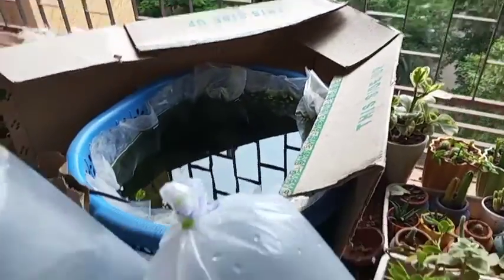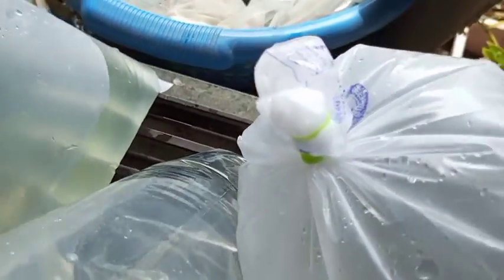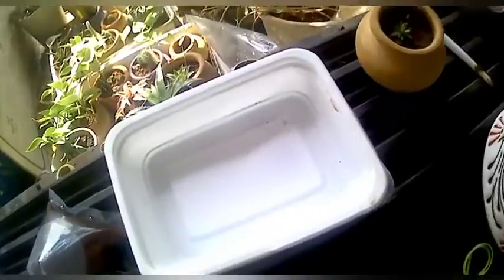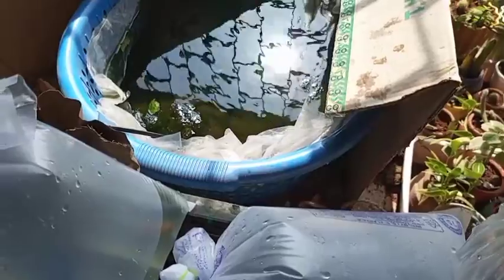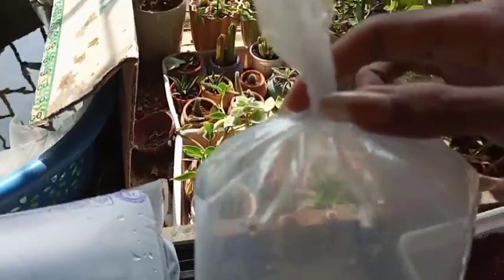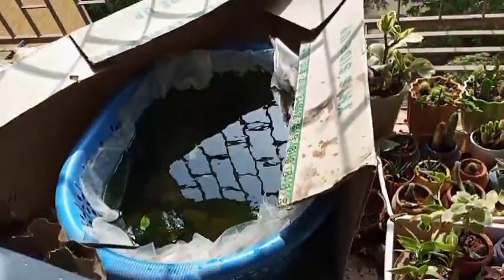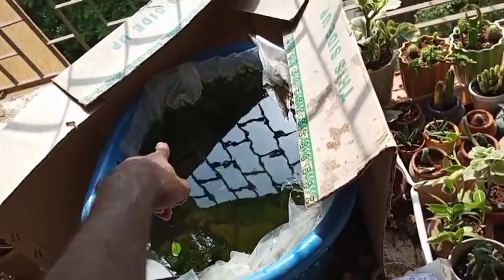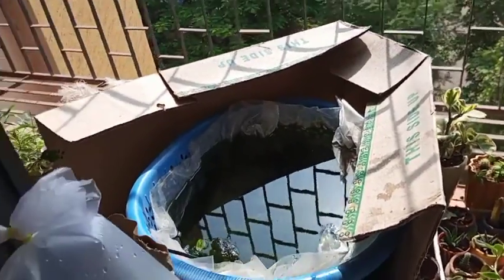WE GOT NEW MONSTER FISH!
we got a lot of new fish toady. one new monster fish. 100 feeder fish and some colorful mollies and a swordtail fish.